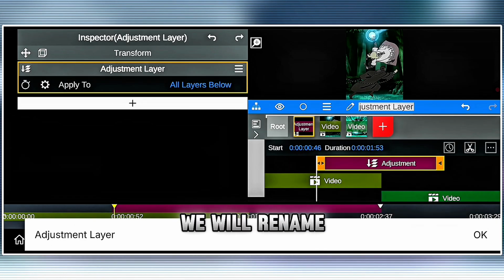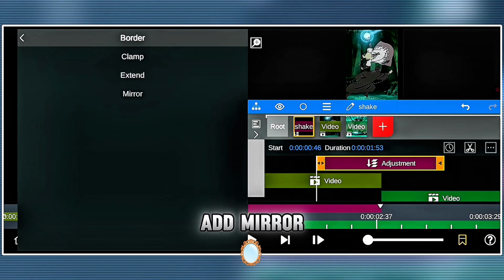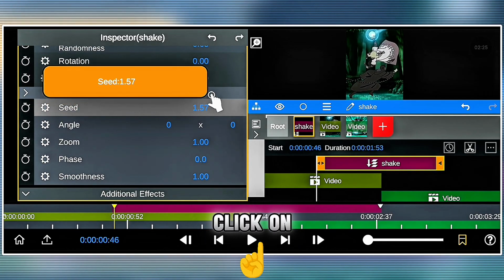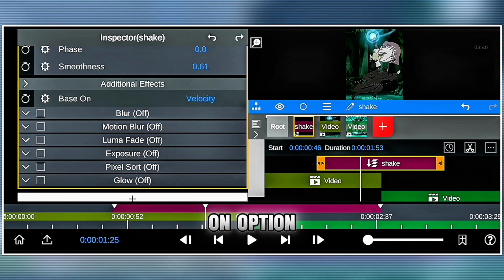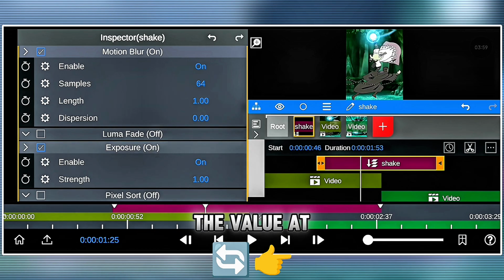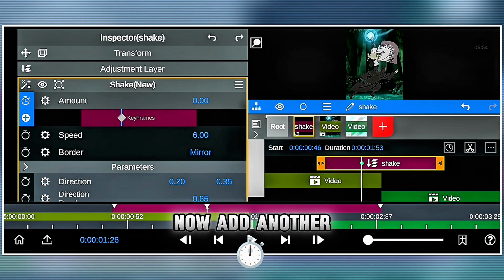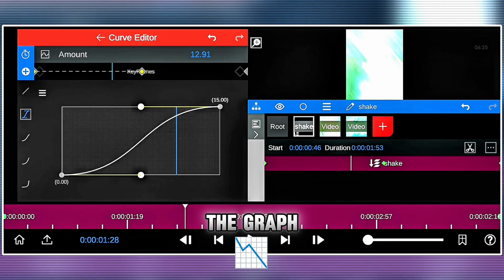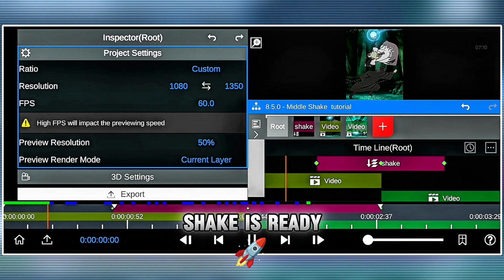AE Like MIDDLE SHAKE Tutorial in Node Video | Mobile AMV Editing 🔥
Hey everyone, welcome back to surjeetnvt!
In today's tutorial, I'll show you exactly how to recreate a smooth, professional After Effects (AE) style Middle Shake right on your phone using Node Video. If you're looking to take your AMVs and anime edits to the next level, make sure to watch the entire video as I break down every step.

📌 What you'll learn in this video:
Perfecting curve and graph settings in Node Video
Creating dynamic, smooth motion and heavy shake effects
Best visual settings to make your AMVs stand out
📱 Software Used: Node Video

🎬 Anime Used: [Naruto]

node video tutorial, ae like middle shake node video, middle shake tutorial, amv editing tutorial mobile, surjeetame, node video amv edit, goku black amv, after effects shake on phone, node video graph settings, smooth shake tutorial, best shake for amv node video, node video advanced tutorial, mobile amv workflow.